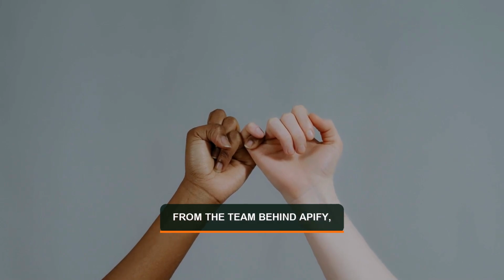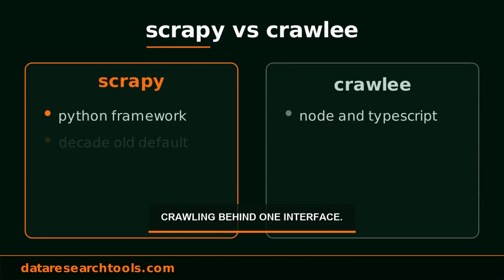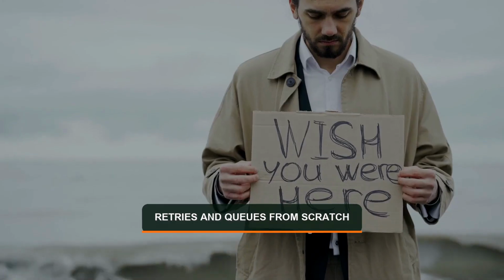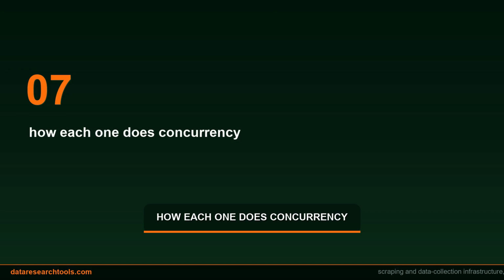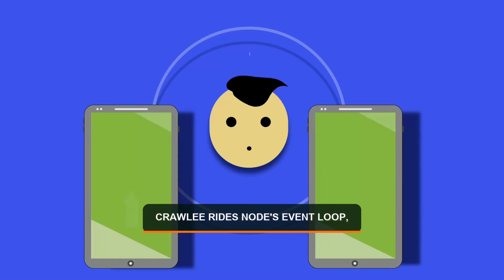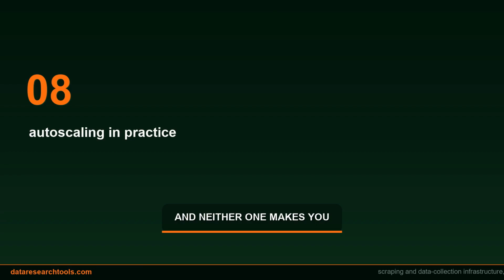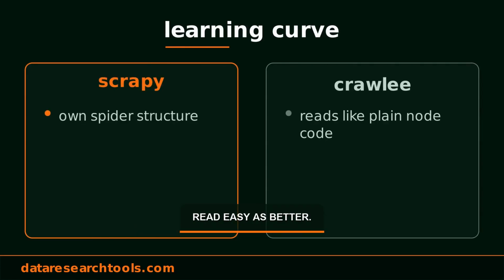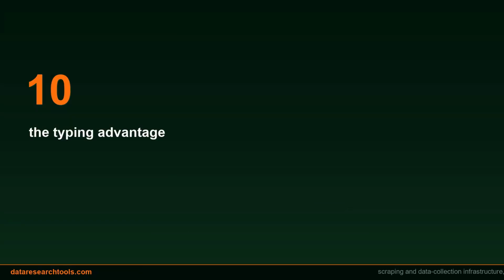Crawlee vs Scrapy in 2026: Node or Python for Your Scraper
about: an operator who runs real proxy farms and production scrapers breaks down data-collection infrastructure: scraping frameworks and pipeline orchestration, proxy setups, scraping APIs, and how bot detection and fingerprinting actually work — plus honest, tested tool reviews and comparisons. no hype, no 'undetectable' promises.